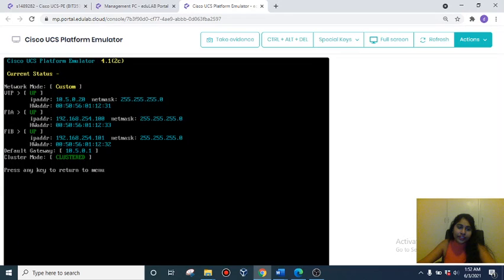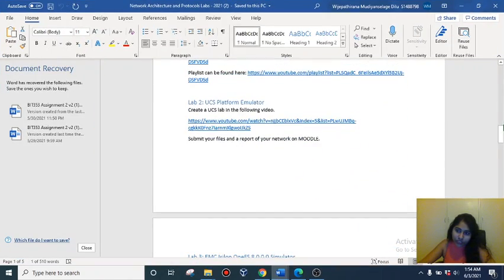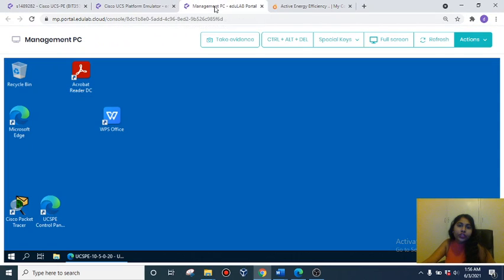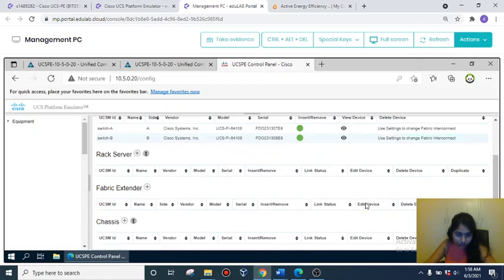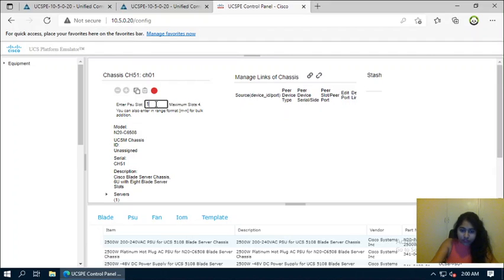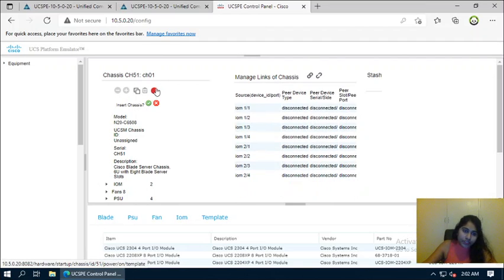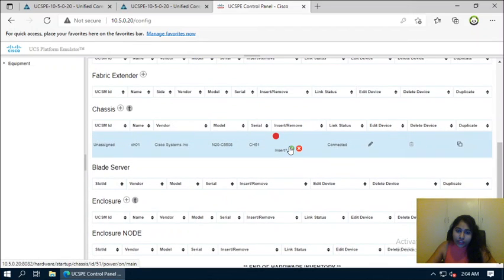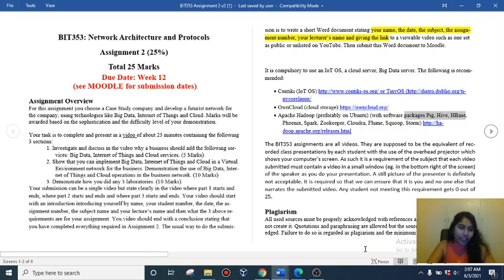BIT 353 | Assignment2 | part 3| Dona s1489282